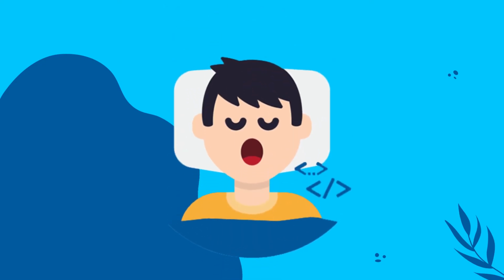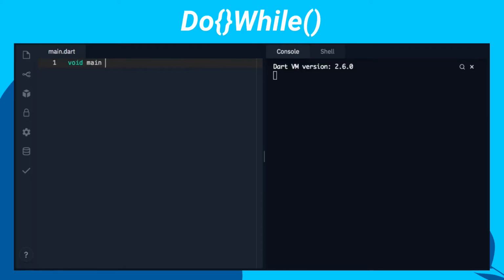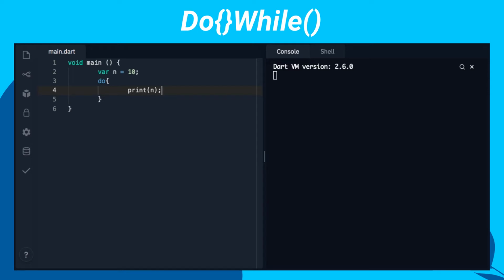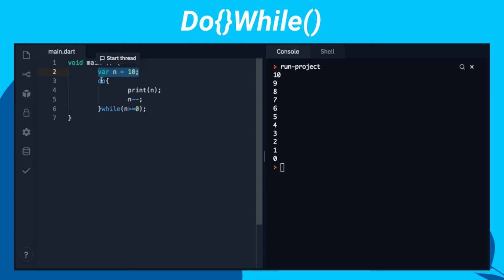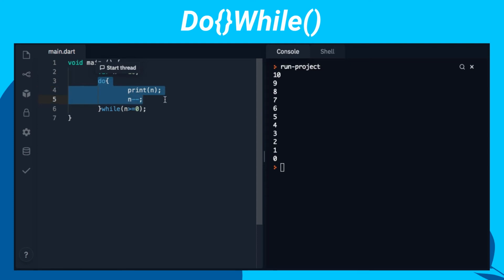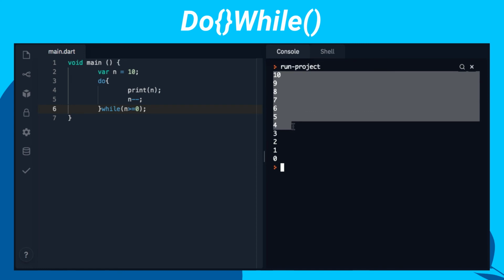#9 DART: Do While in one minute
This is the description box, it contain many information from this video.
you can do the same like me on your video just follow this steps:

Timestamp
00:00 : Intro